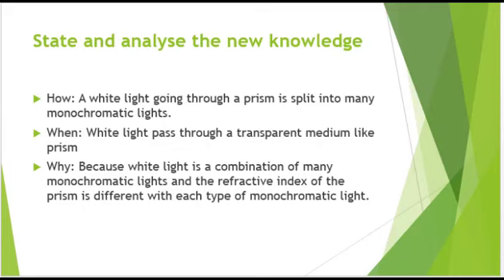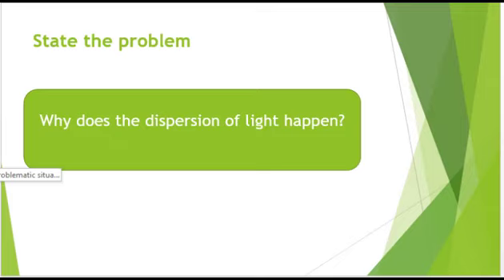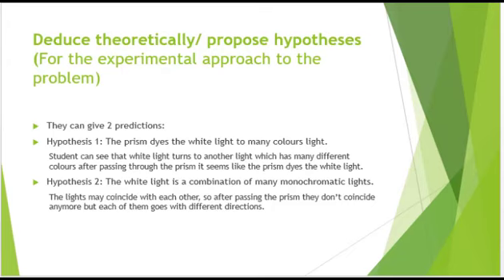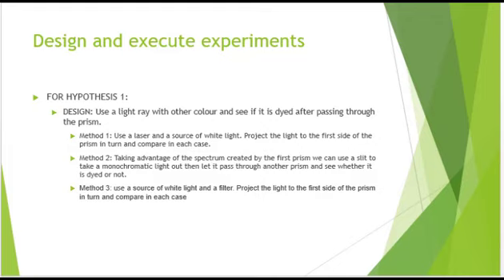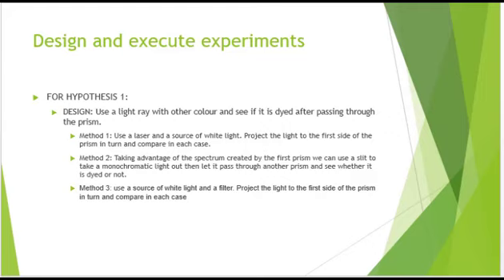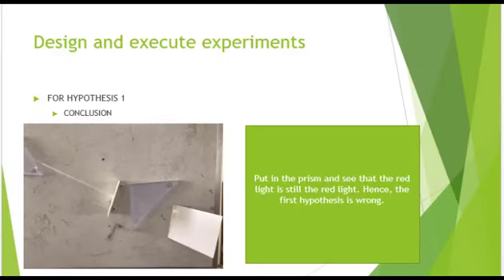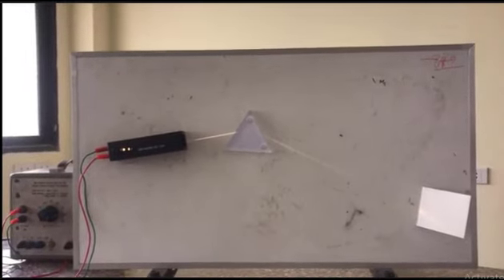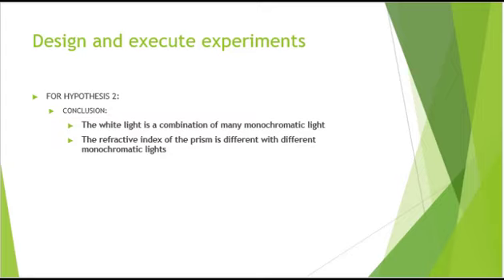Dispersion - Tran Thi Thanh Ha - Physics KK66